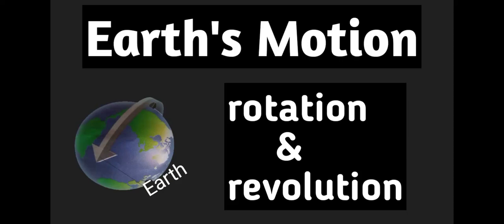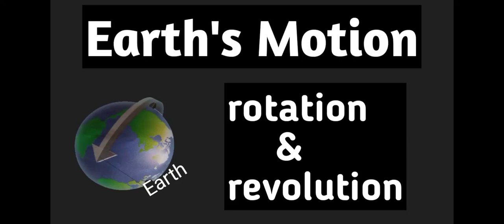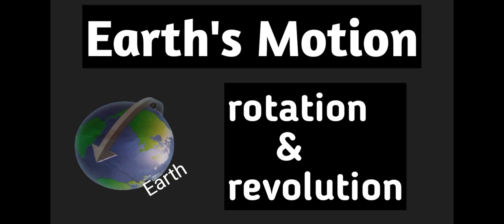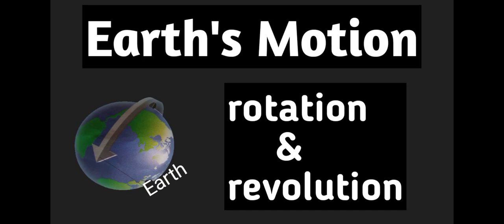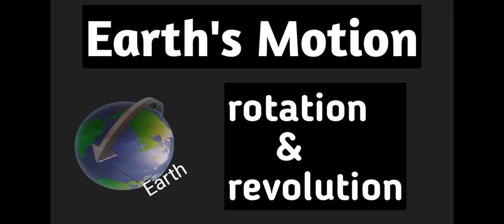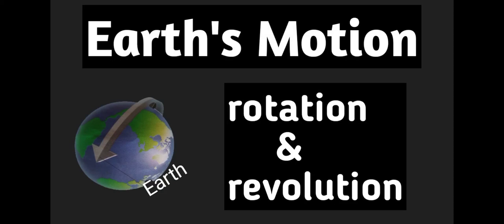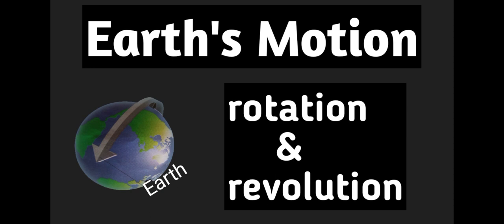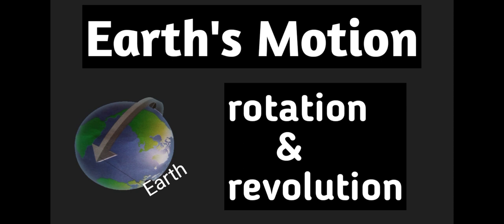Earth's motion "rotation" and "revolution"@Education & Information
In this video, You can know about earth's motion, rotation and revolution in detail.